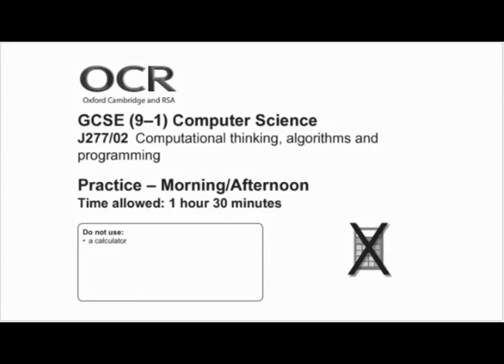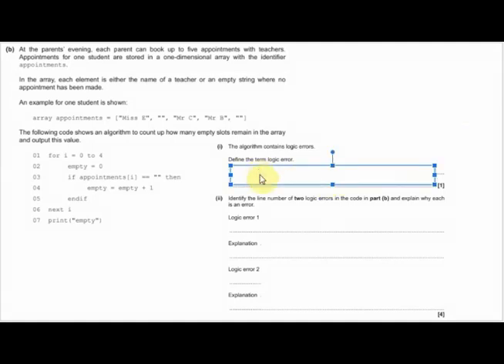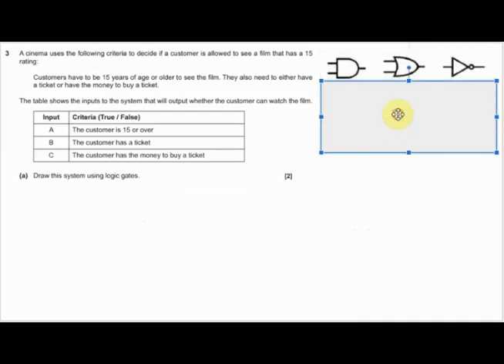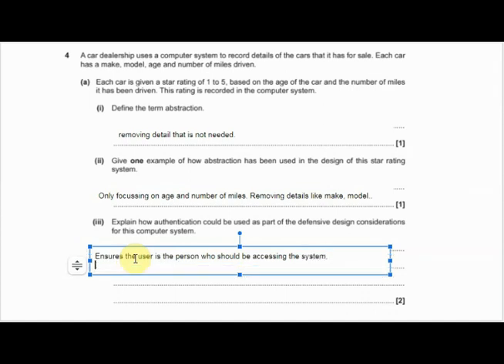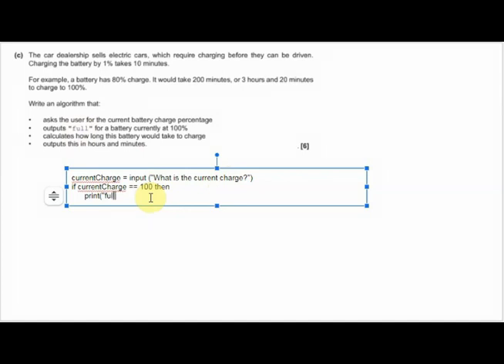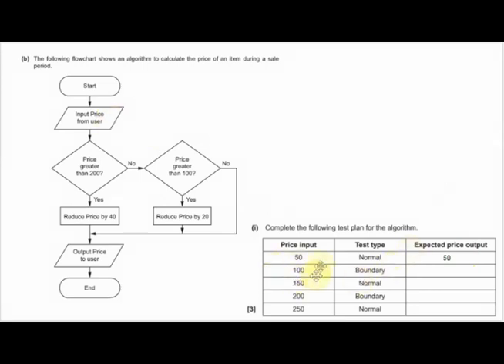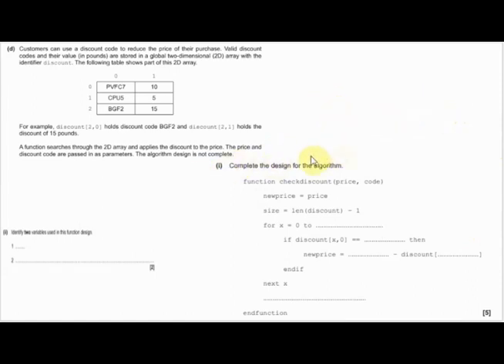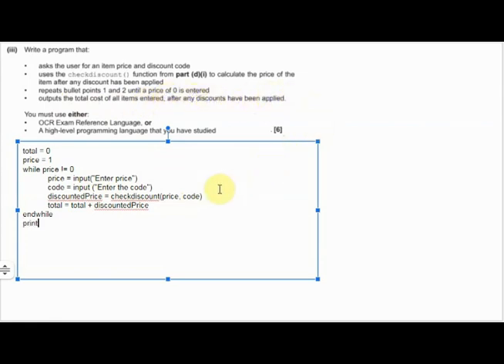Final J277 Practice Paper 2